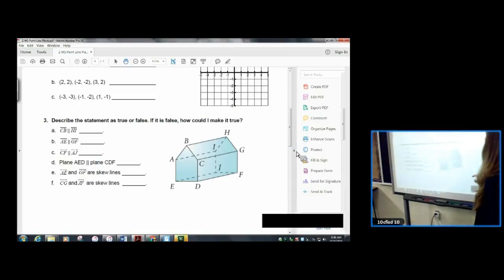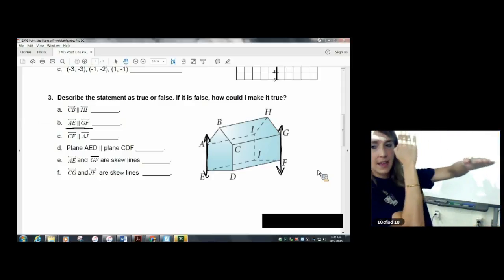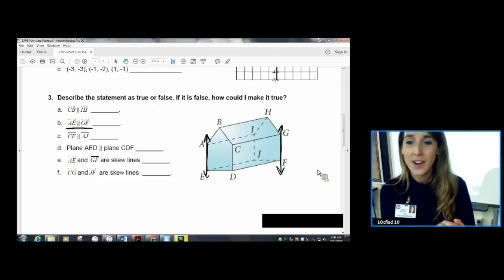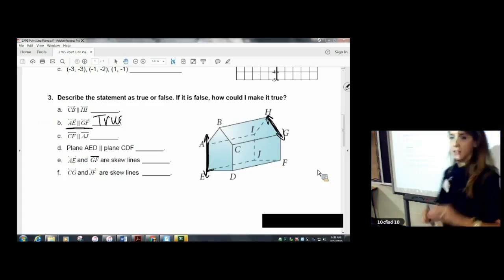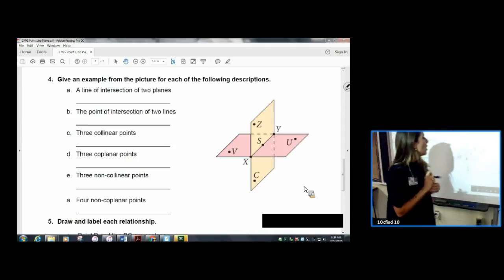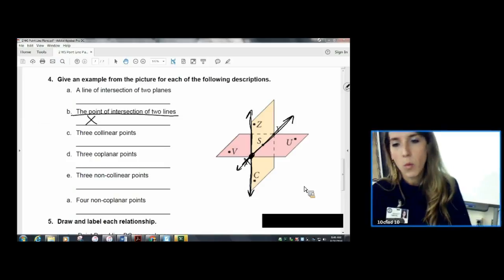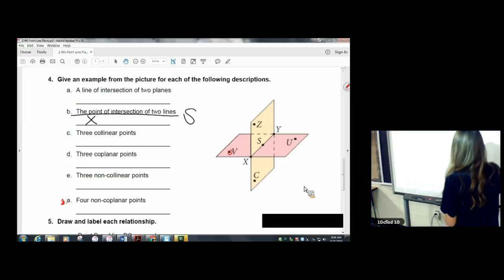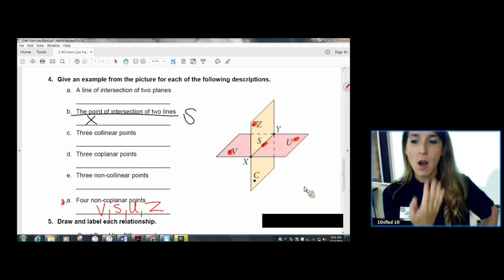Point Line Plane HW